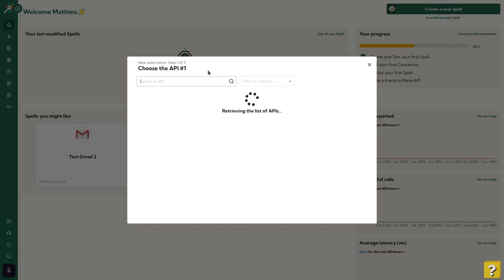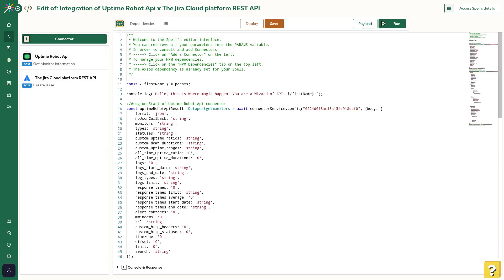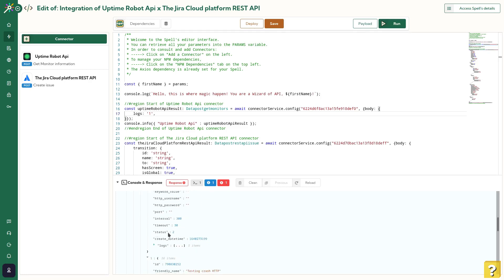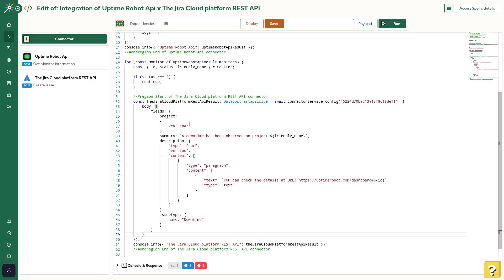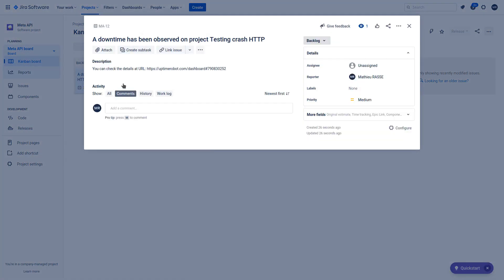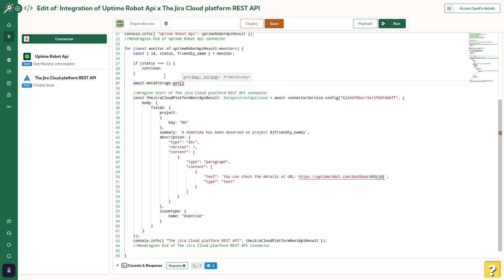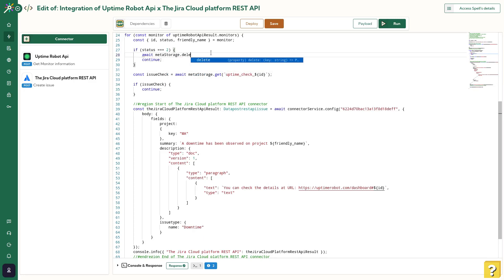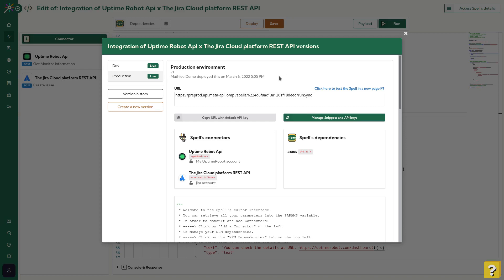How to create a Spell in Meta API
We use an integration between Uptime Robot and Jira to show how you can manage an integration with our Spell.
You will see how to create a Spell, Authentication management, Code Editor, Meta Storage feature and how to release in production your integration.
Presentation "00:00"
Spell Creation "00:19"
Authentication "00:52"
1st Run "02:18"
Code Modification "03:00"
2nd Run "4:40"
Meta Storage Feature "05:53"
3rd Run "08:00"
Deploy in Prod "08:25"